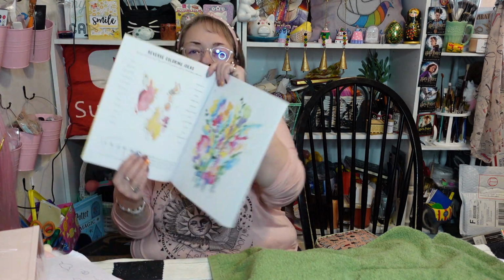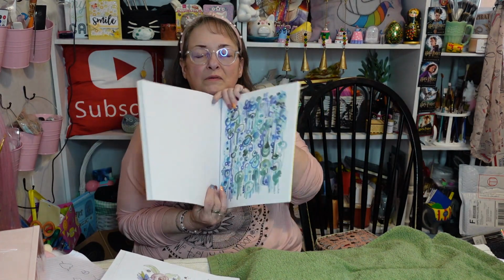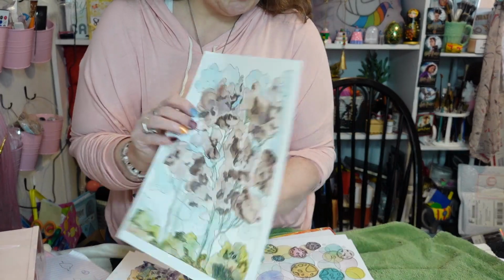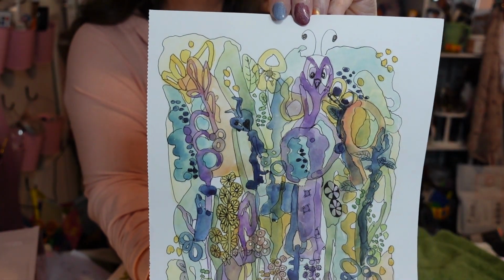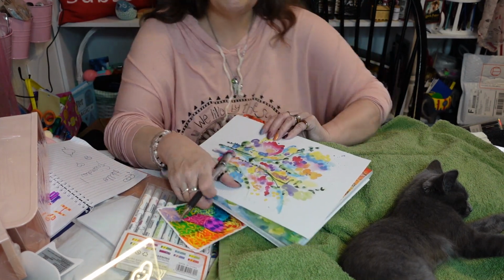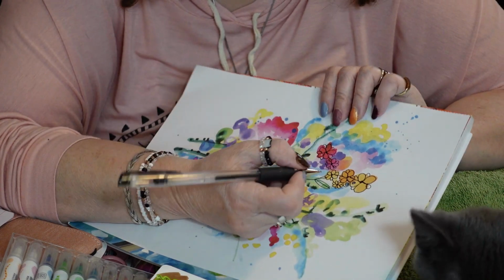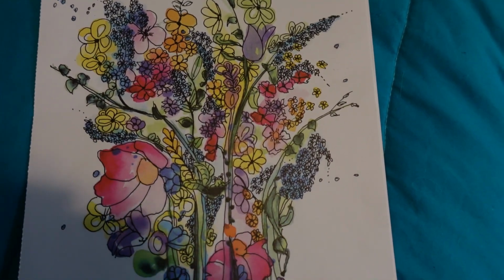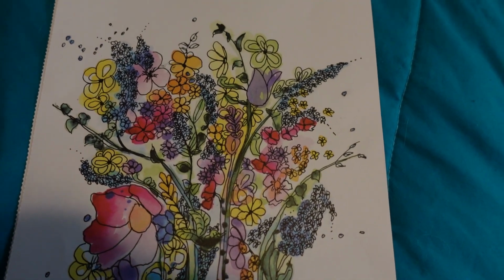I Try Out ~ The Reverse Coloring Book ~ by Kendra Norton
What IS "The Reverse Coloring Book" all about???

   "The book has the colors, you draw the lines: the creative possibilities are endless!

Reverse coloring is a totally new idea in creativity and mindfulness: so simple, and so profoundly satisfying. Artist Kendra Norton created these beautiful and whimsical unfinished watercolors to provide a gentle visual guide for your own creativity and exploration.

Trace the shapes, draw in figures, doodle, shade, cover an area with dots. Each page is an invitation to slow down, let your mind drift, and be surprised by your own creativity. And because reverse coloring requires no “staying inside the lines,” it empowers your artistic self-confidence while it calms the mind.

The Reverse Coloring Book™ includes 50 original works of art, printed on sturdy paper that’s single-sided and perforated. All you need is a pen."

Where can you get it?:

How much is it?:
$13.46

Is it WORTH the $$$?:
YES! :o)